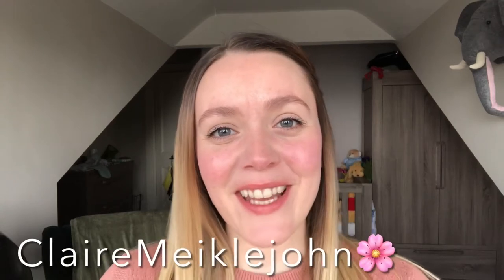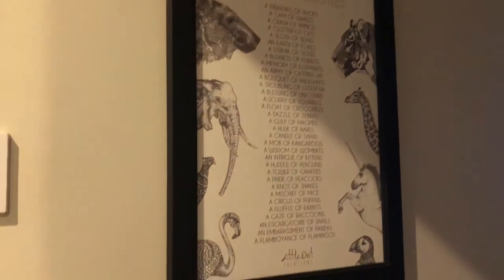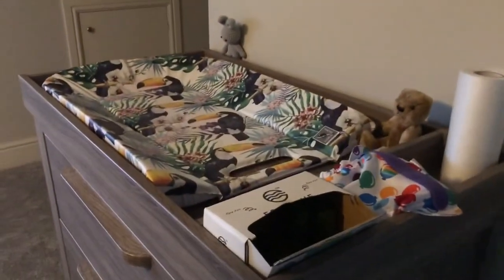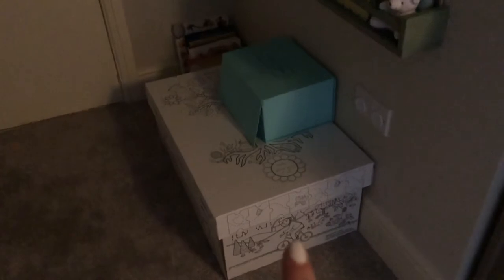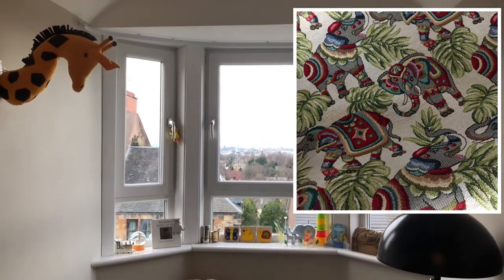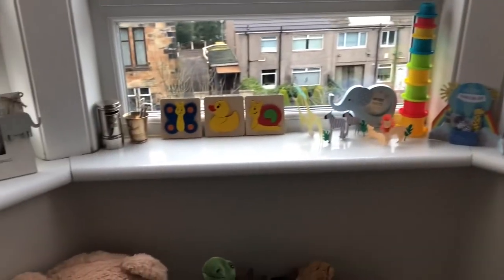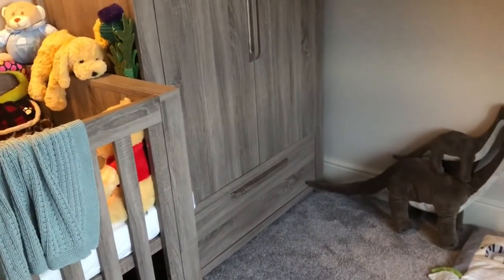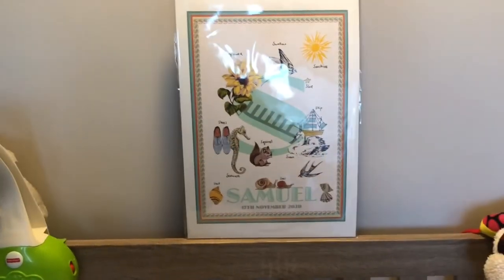NEUTRAL NURSERY TOUR | UK 2021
I have finally filmed a nursery tour!!! It’s still not complete but I’m happy with the progress and will continue to add bits and bobs as Samuel grows! I hope you like what I’ve done so far.
Becoming a new mum is scary and I’m definitely not alone in finding it harder with the current global situation.

I really hope you enjoy watching and enjoy joining me on my journey as it unfolds.

Love Claire 🌸

Black ‘day off’ jumper - Simply Be
Trousers - Blue jeans from H&M
L’Oréal True Match Concealer
Nars Blusher in Orgasm
Hourglass Powder in ambient light
Bare minerals mascara